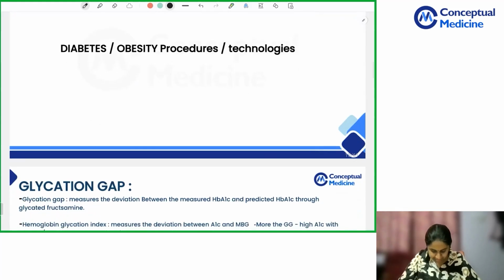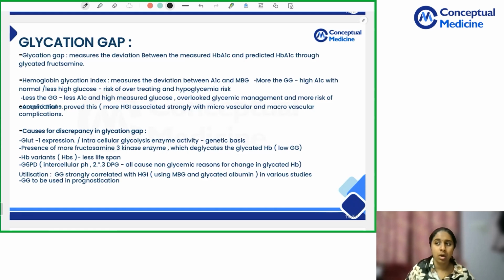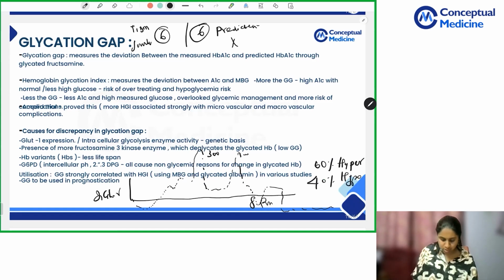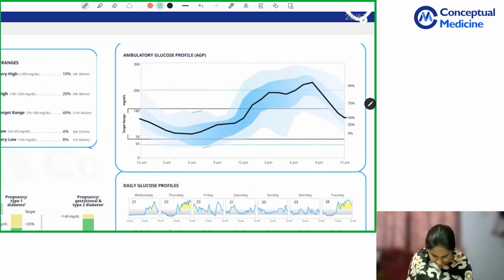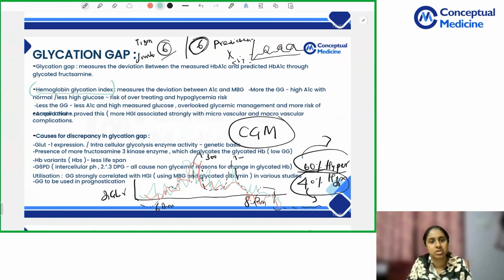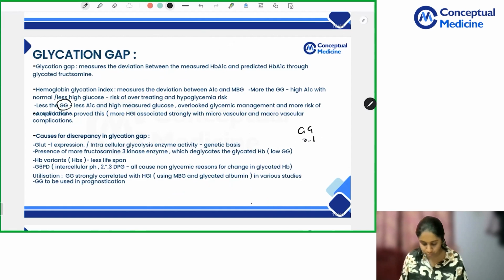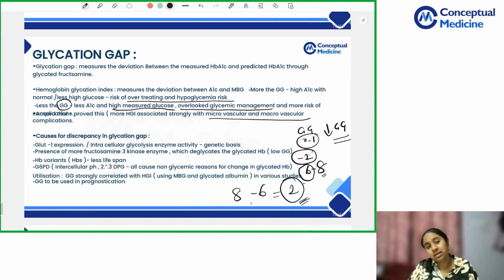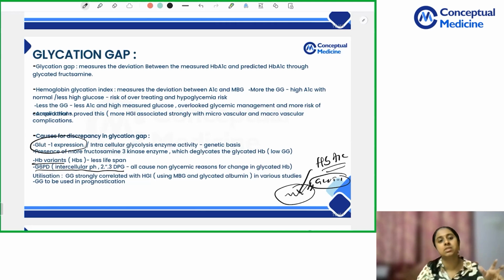Glycation Gap Explained Simply | HbA1c vs CGMS | Diabetes Technology | Dr. Priyadarshini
In this video, we discuss one of the most important yet confusing concepts in Diabetes Technology — Glycation Gap and Hemoglobin Glycation Index (HGI).

Topics Covered:
• HbA1c estimation techniques
• Why HPLC is the gold standard
• Limitations of HbA1c in real clinical practice
• CGMS and Mean Blood Glucose
• Fructosamine & Glycated Albumin
• Glycation Gap vs Hemoglobin Glycation Index
• Clinical importance in Type 1 Diabetes
• Risk of over-treatment & hypoglycemia
• High-yield concepts for NEET SS, DM Endocrinology & Medicine PG exams

This session simplifies difficult concepts using practical patient-based examples, making it easier to understand and remember for exams as well as clinical practice.

Watch till the end for important MCQ-based discussion points frequently asked in exams.